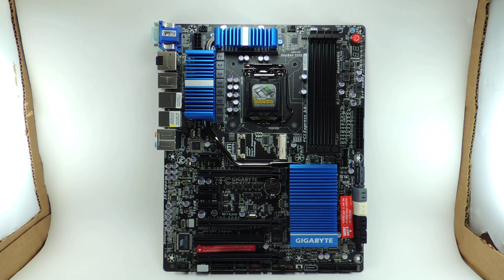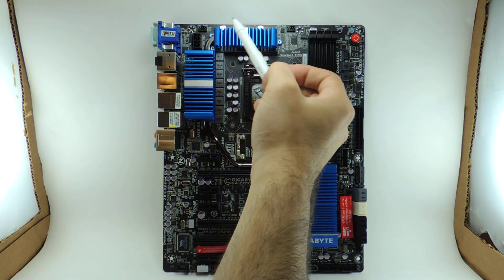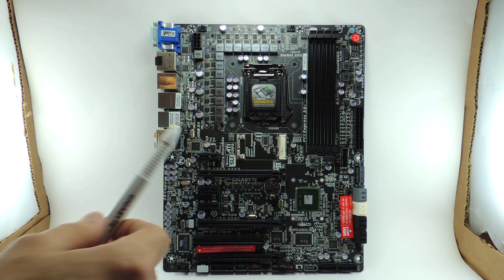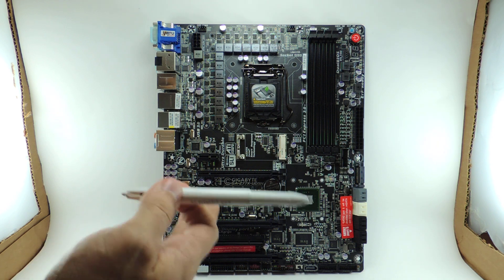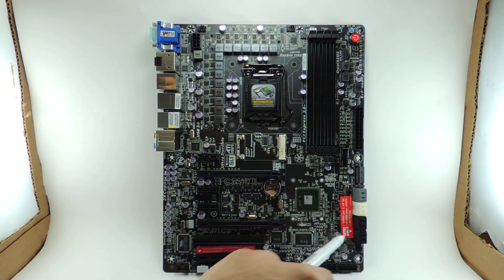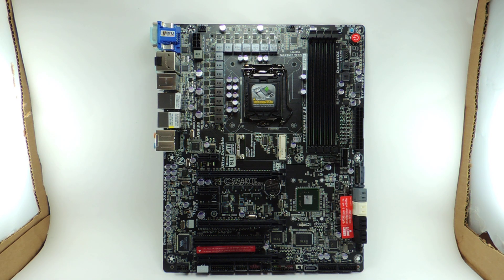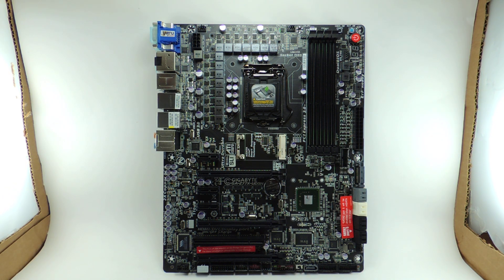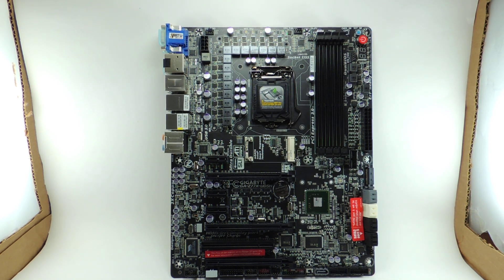[SH]GIGABYTE Z77X-UD5H rev. 1.1 Review!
A review of the Z77X-UD5H revision 1.1 covering everything including the difference between revision 1.0 and revision 1.1